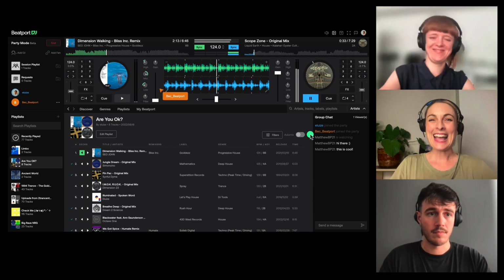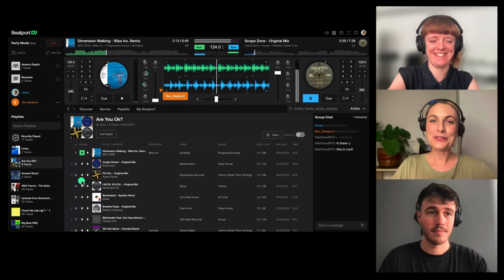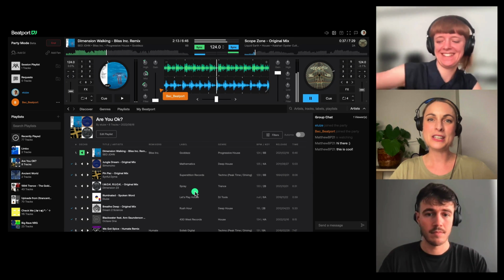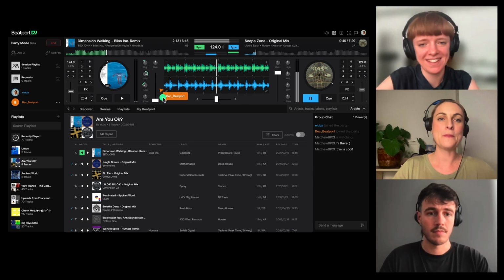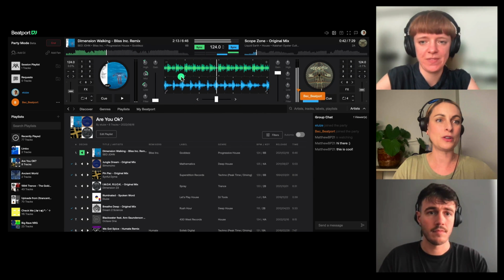Party Mode for Beatport DJ: Tutorial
To use Party Mode as a DJ, you must first have a subscription to Beatport Streaming.

Beatport is proud to introduce our latest advancement in groundbreaking DJ technology: Party Mode — a new feature inside Beatport DJ that gives you latency-free, connected DJ sessions with up to four DJs at once from any location worldwide.

While playing in Party Mode, you are your fellow DJs can exchange tracks, dig through Beatport to find new music, and build joint playlists directly in our web-based DJ software. Think of it as any regular B2B session… but borderless — giving you and your friends the ability to play together at any time, no matter the place — and with the tremendous power of Beatport's 11-million-strong track catalog at your fingertips.

But what good is a party without people to play for? With Party Mode, you can invite up to 100 fans to watch, listen, and join in on the action in real-time with the feature's integrated chat function. Viewers can also dig through Beatport's catalog via the app's discovery function and chime in with "track requests" at any time, all while creating a shared session playlist that every participant can save.

Viewers will need a Beatport account to party with you, but they won’t need a subscription to join.

Watch the Party Mode tutorial and learn how it all works!

► Heard about Beatport Link?